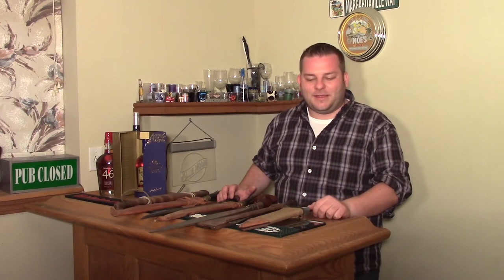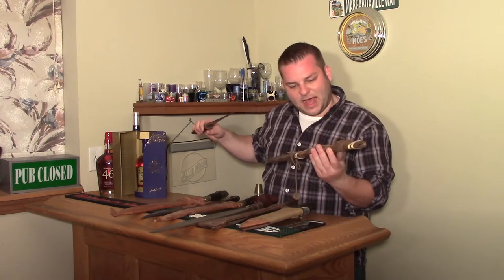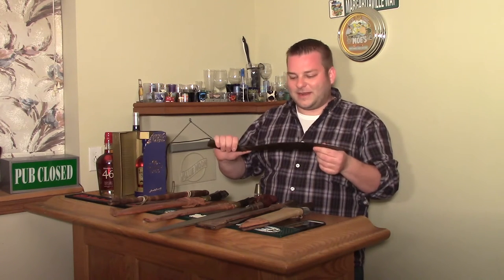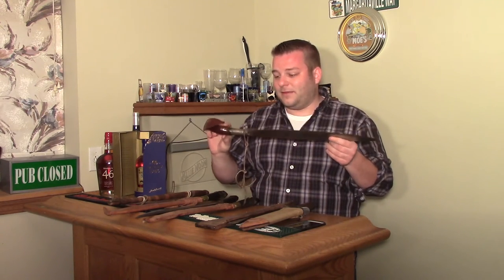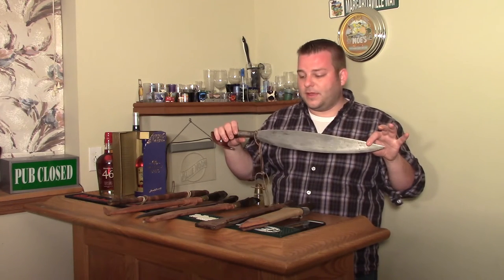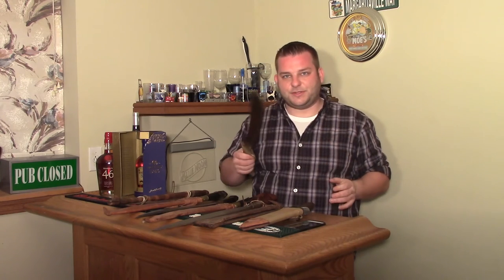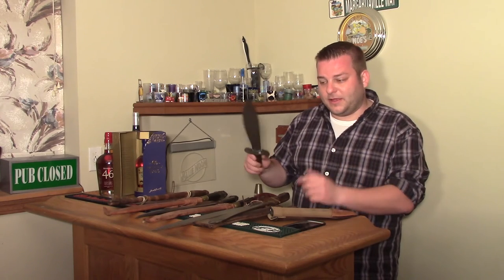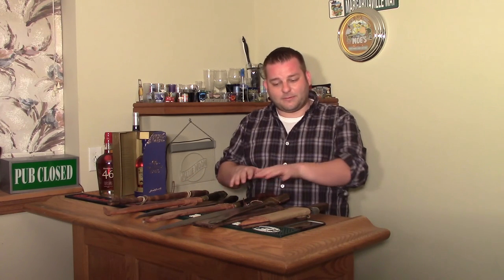Collector Corner Philippine and USGI Bolos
Various Tourist and Authentic Philippine Bolos plus M1911 and M1917 US Army Bolos.